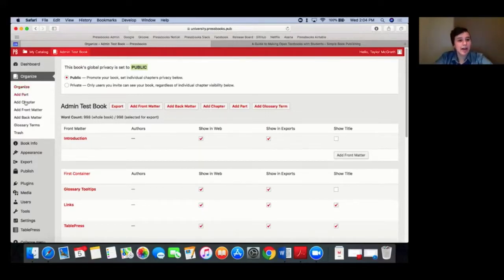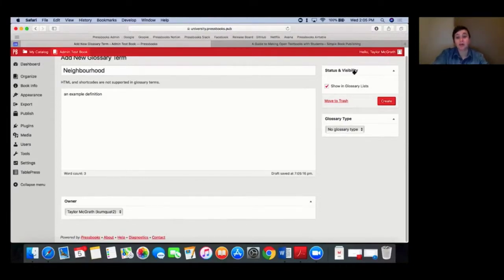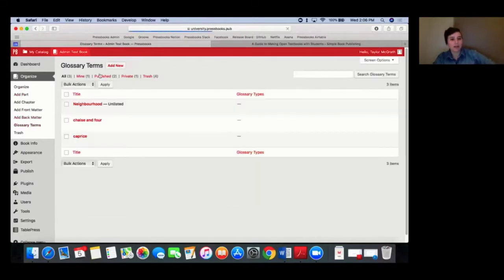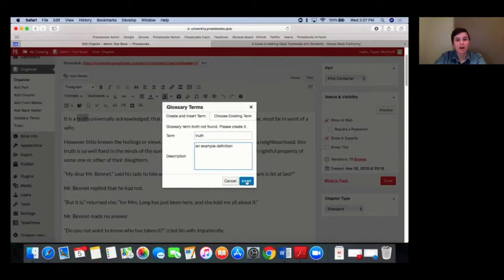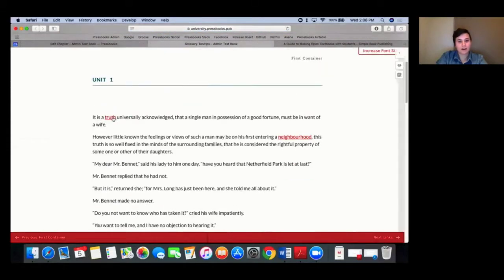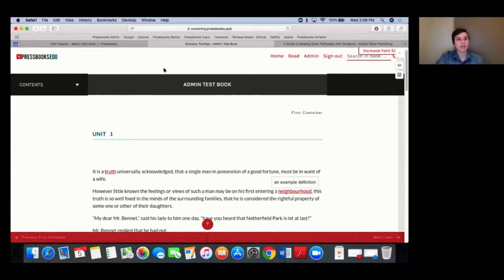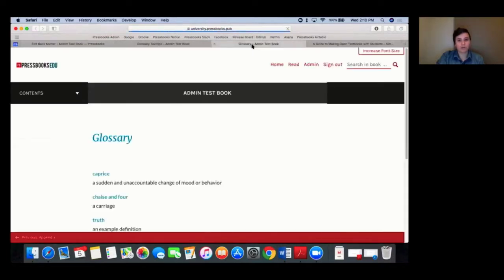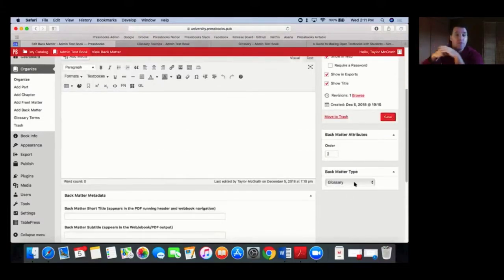How to Use the Glossary Tool in Pressbooks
Taylor McGrath demonstrates how to use the new Glossary tool in Pressbooks.